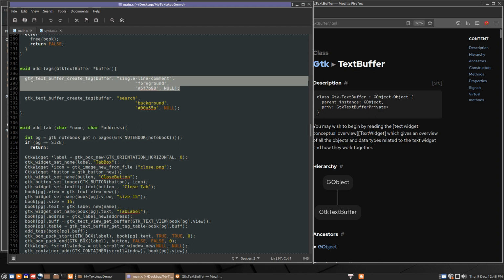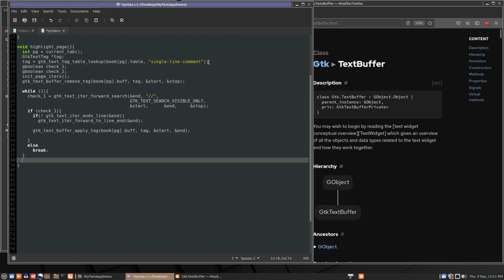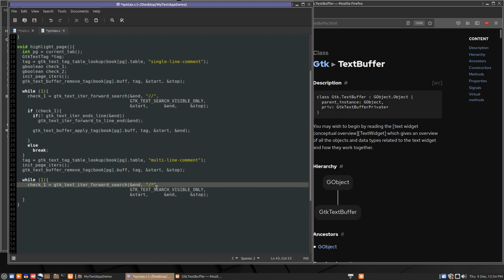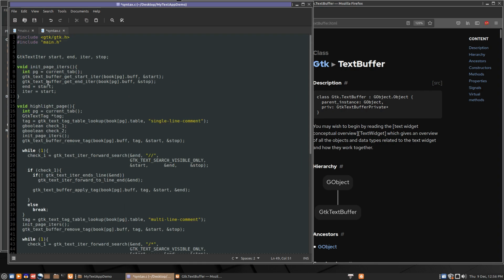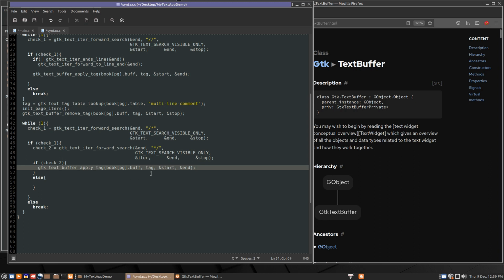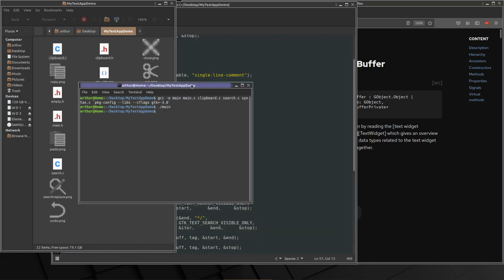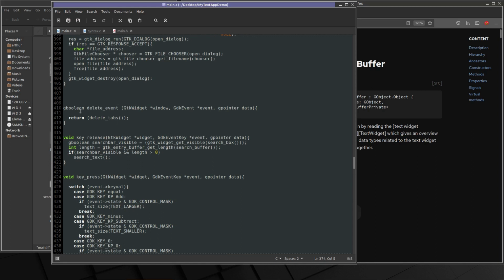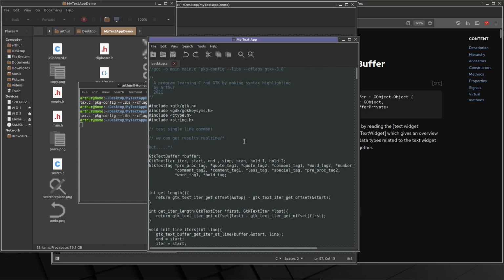GTK GUI C Syntax Multi Line Comment Highlight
moving forward with C syntax highlighting in text app